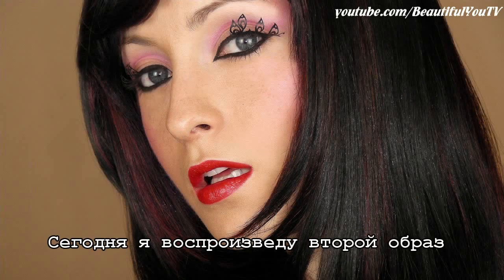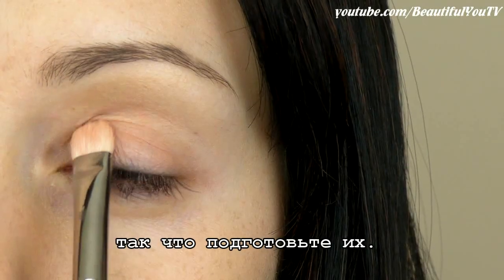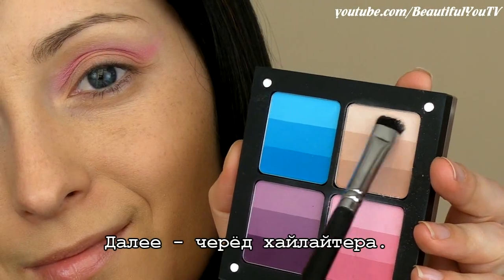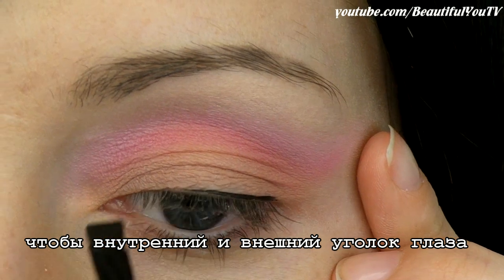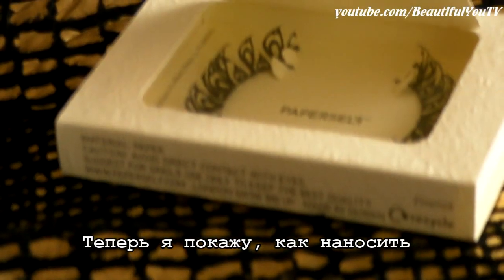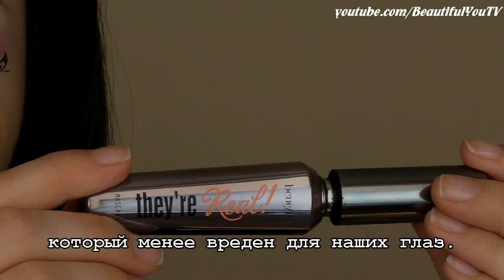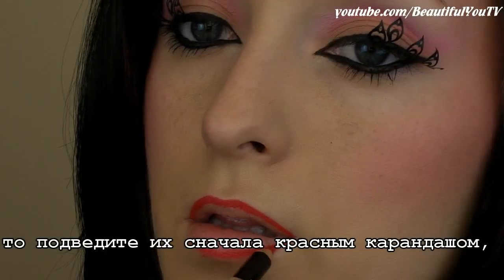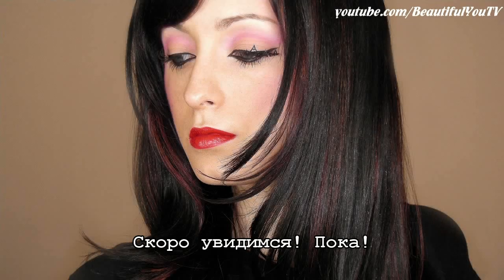Coldplay ft. Rihanna - Princess of China - Music Video Inspired Geisha / Butterfly Look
Products I used / Продукты, что я использовала:
Too Faced Shadow Insurance Primer
Inglot Eyeshadow in 116R (light brown / beige)
Inglot Eyeshadow in 119R (pink)
MAC Fluidline in Blacktrack
Dior Crayon Eye Liner / Eyeliner Pencil in Black
Paperself Eyelashes in Peacock
Add A lash Latex Free Eye Lash Adhesive
Benefit They're Real Mascara
NYX Blush in 05 Pinky
MUA Makeup Academy lipstick in Shade 13